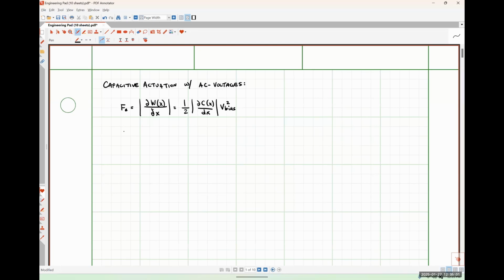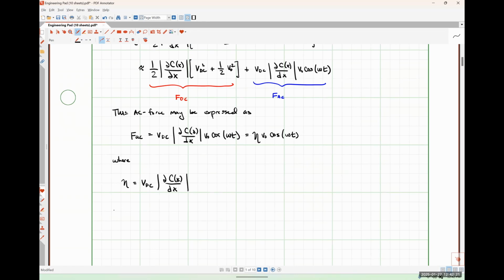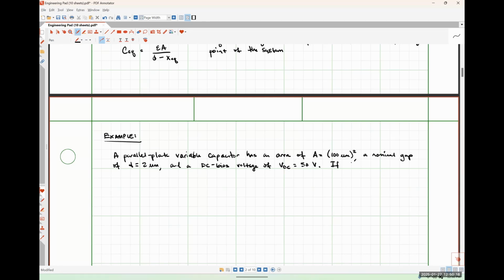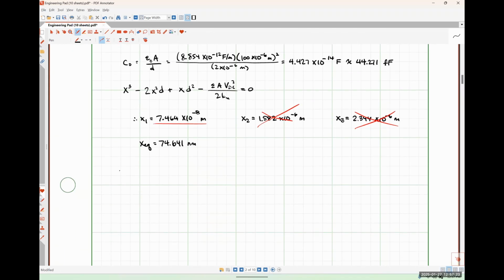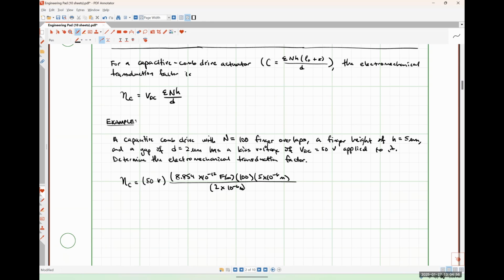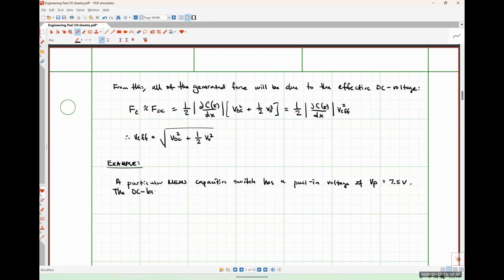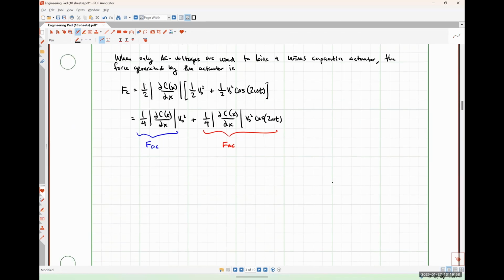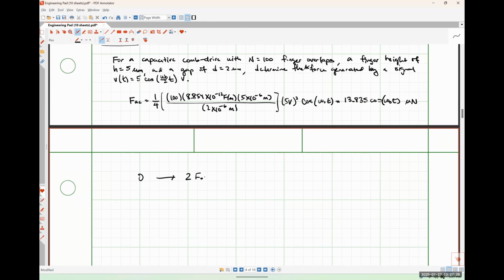MSE 502 (Winter 2025) - Class Meeting #17 - 01/27/2025